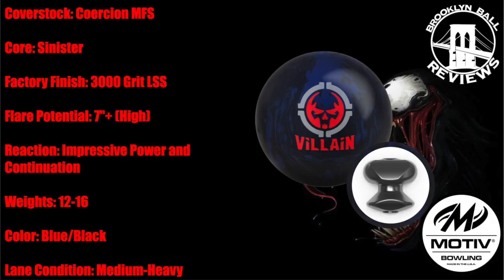Motiv Villain Bowling Ball Reaction Video by Jamison Peyton: Brooklyn Ball Reviews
Bowling Ball Video for the Motiv Villain. Thrown by BBR Special Guest and Motiv staffer Jamison Peyton. Pick this ball up at your local pro shop March 28th.

Vise
Mongoose Bowling

Texas Station
Hot Seat Sports Network

Instrumental: "Da Vinci" by Odece.